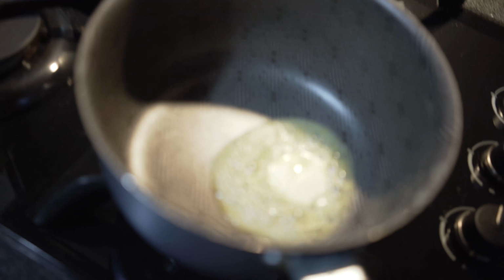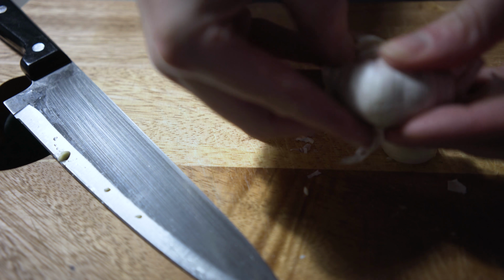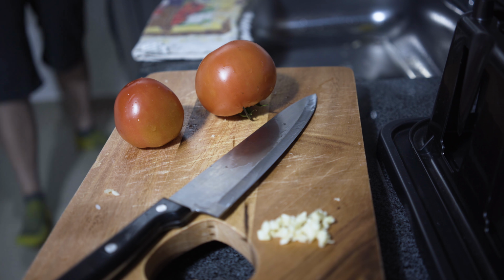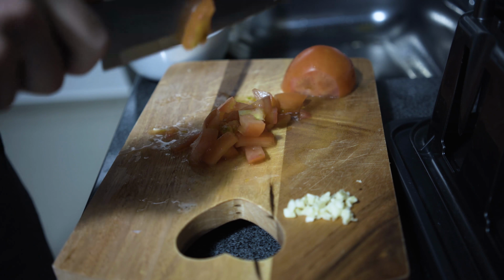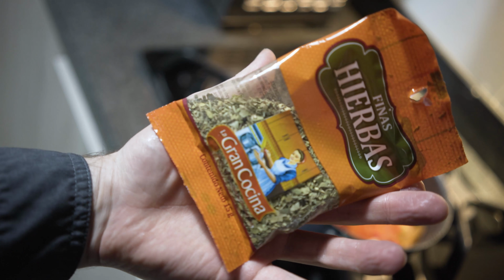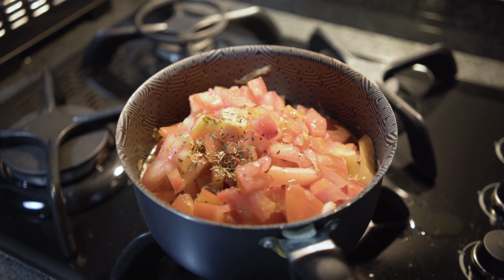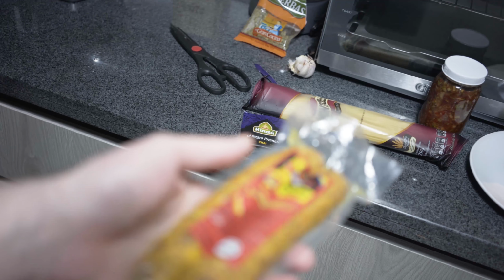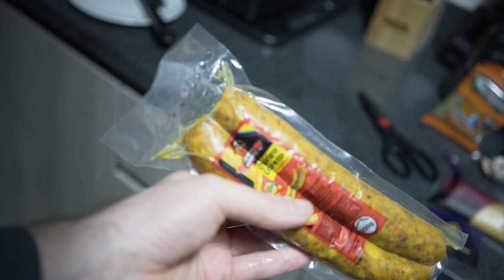Spaghetti Time! - Cooking With Jason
Join the food adventure!

This week we're in Colombia making Spaghetti. Now I know Spaghetti isn't a Colombian dish, but sometimes you need to improvise and work with what you got. As the saying goes, when life gives you tomatoes, make spaghetti.

Next episode: Making guacamole in Mexico City!